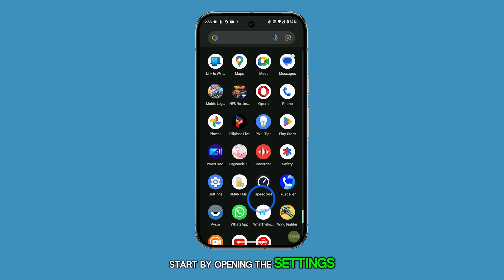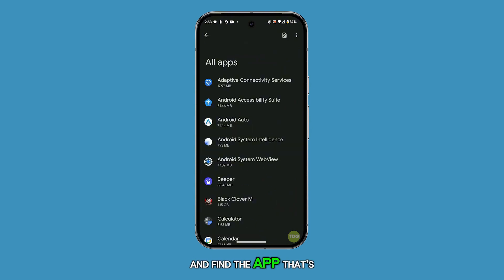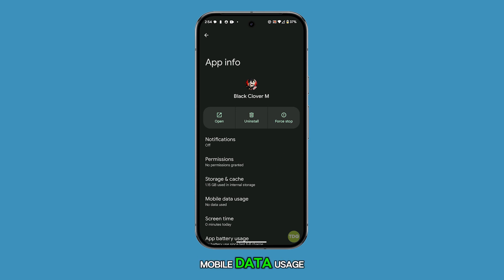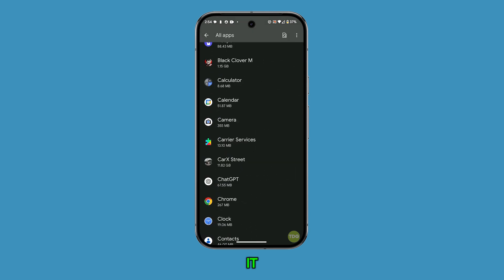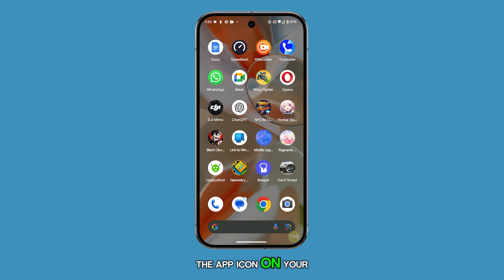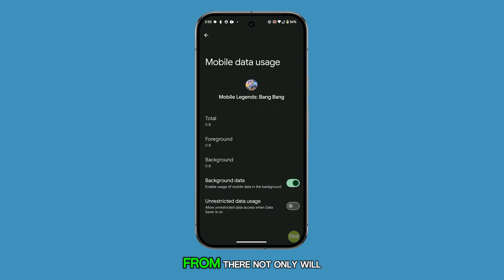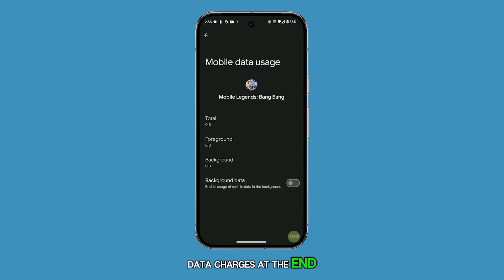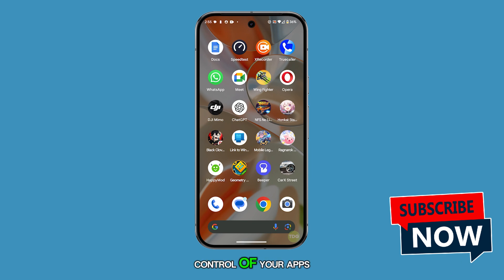How To Prevent Apps from Using Background Data On Pixel 9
In this video, you'll learn how to prevent apps from using background data, which can drain your battery and consume your data plan. It walks you through the simple steps of disabling background data for individual apps by navigating to Settings - Apps - All Apps, and then toggling off background data. You'll also see an alternative method, using the app icon on your home screen to access App Info and manage data usage. By following these tips, you can save battery life and avoid unexpected data charges.